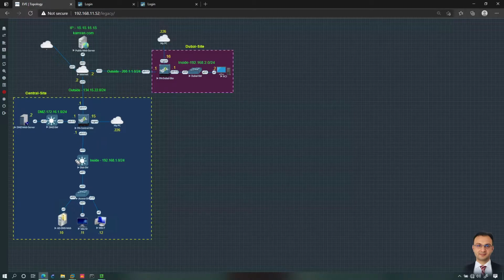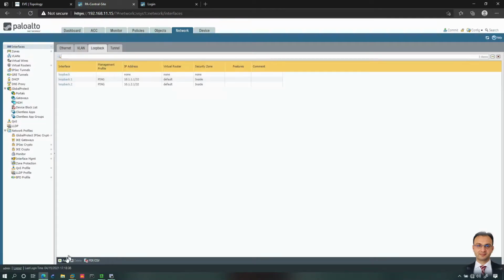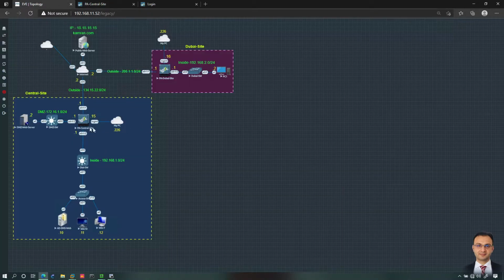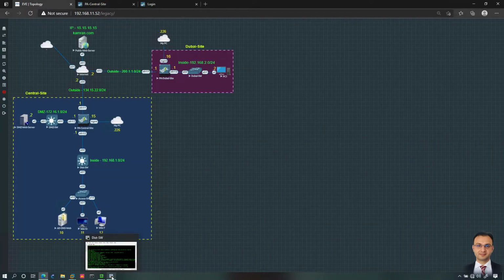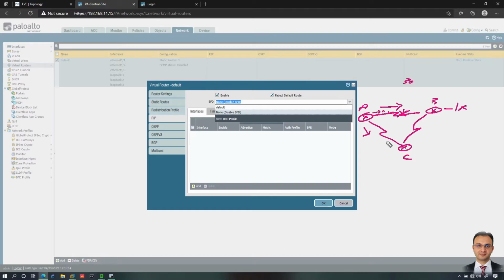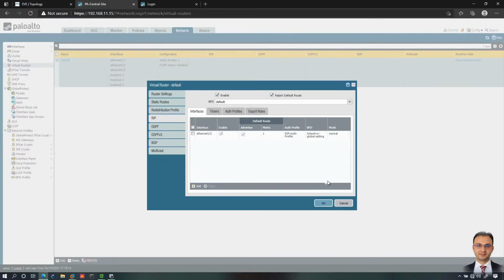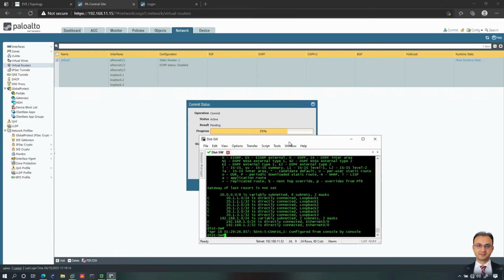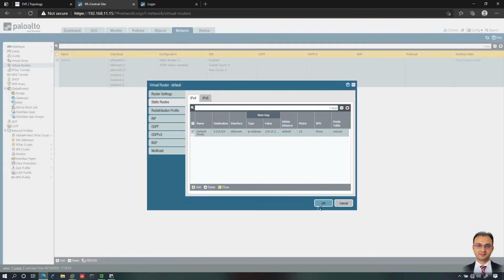6 Configuring Static Routes & RIP in Palo Alto Firewalls